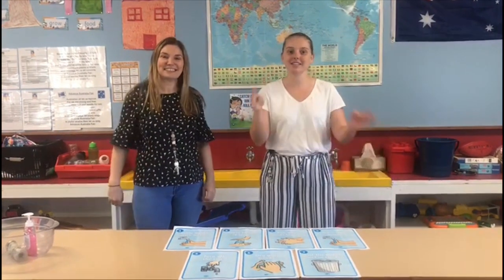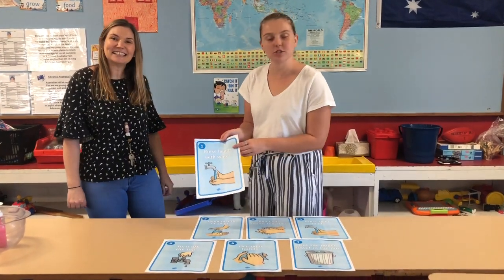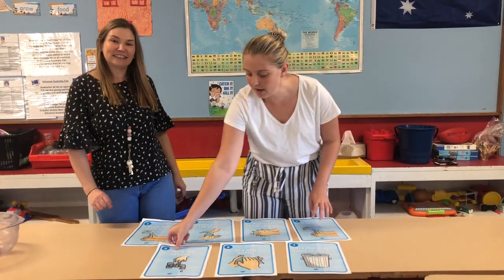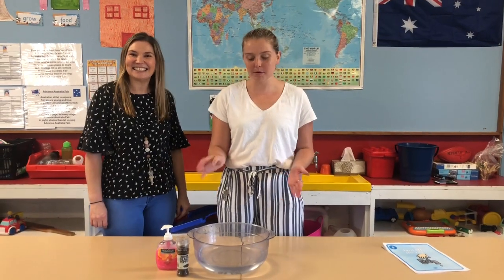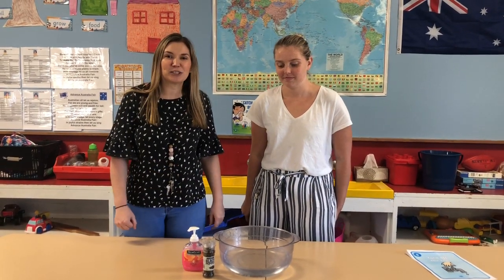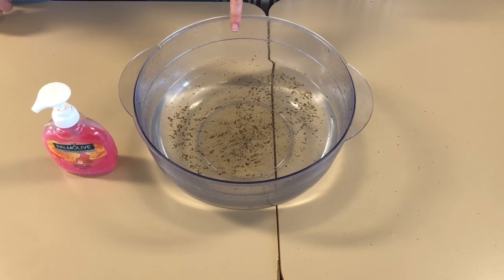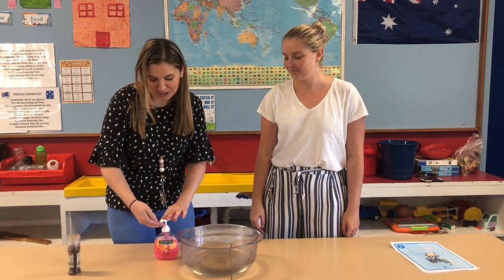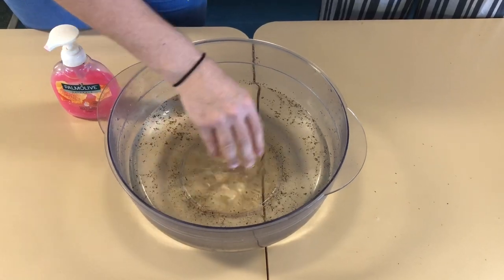Washing hands is important! With Jo and Brianna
A fun science experiment showing how soap scares away the germs.